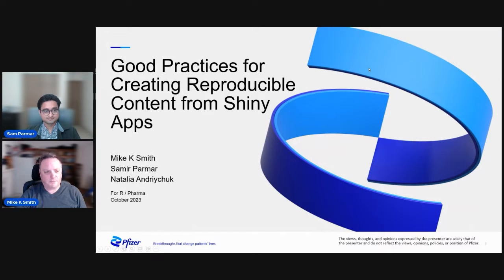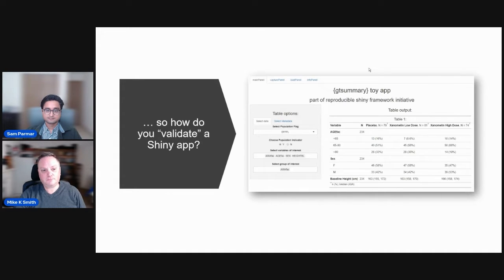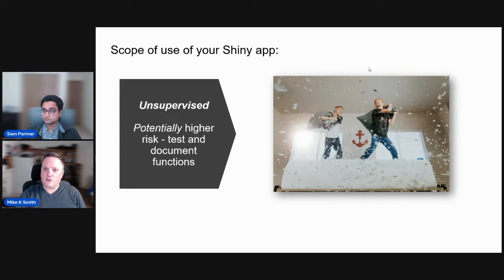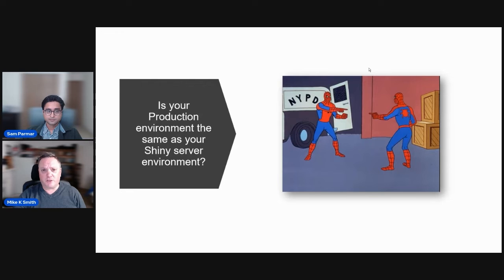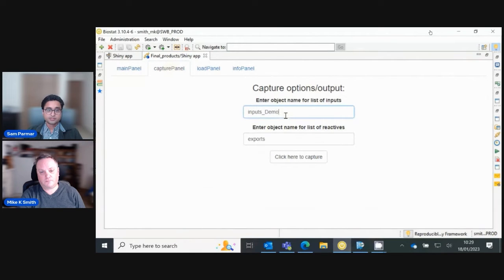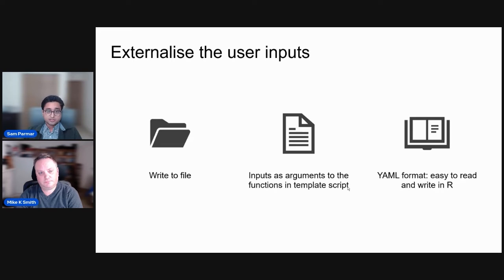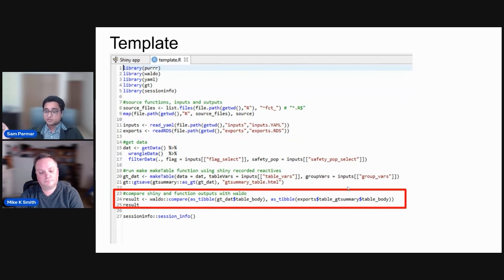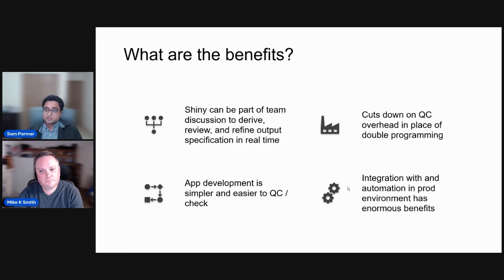Mike Smith & Sam Parmar - Good Practices for Creating Reproducible Content From Shiny Apps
Good Practices for Creating Reproducible Content From Shiny Apps - Mike Smith & Sam Parmar

Speaker Bios:

Mike Smith: I have 30 years experience of working in the Pharmaceutical industry (Pfizer). I describe myself as a professional geek - working at the interface between business lines and our IT department, providing "translation" between business needs and technical solutions. I like to be at the cutting edge of technical and software tools and have a keen eye for future possibilities and innovation. I also have a strong preference towards making innovation happen, rather than pure speculation. I lead the R Centre of Excellence at Pfizer - a group working with data scientists and R users within business lines, helping them solve problems, develop new workflows and solutions. We also help build and contribute to the R community internally and externally and aim to support our colleagues in learning R and what it can help them do.

Sam Parmar: Statistical Data Scientist at Pfizer with extensive background in data analysis seeking to improve health of people around the world with critical thinking, problem solving, and collaboration.